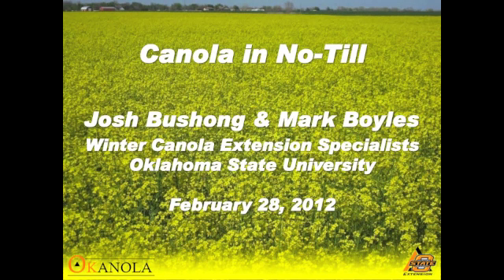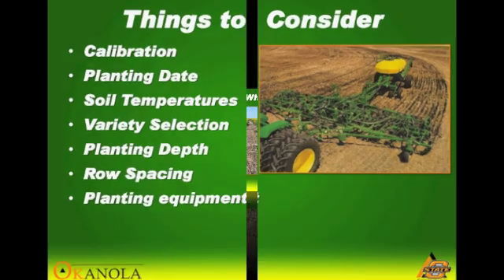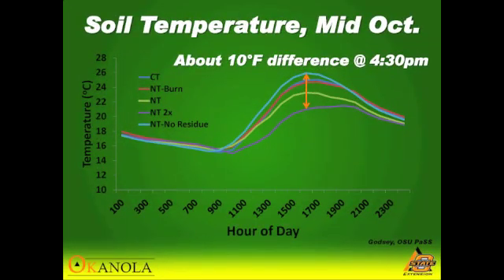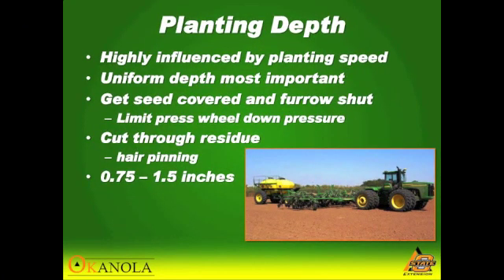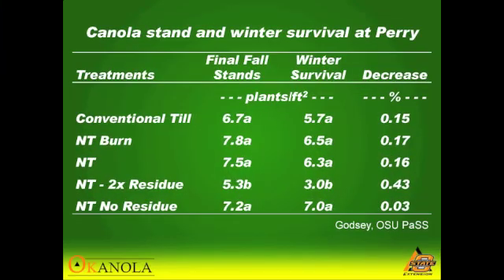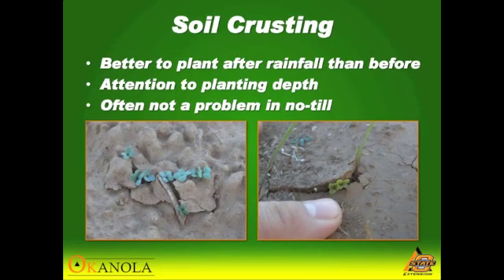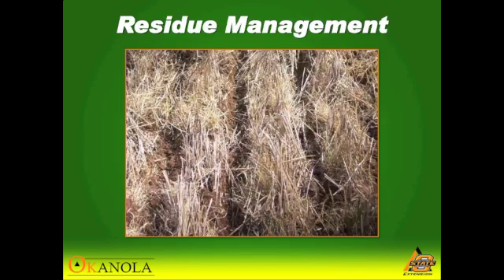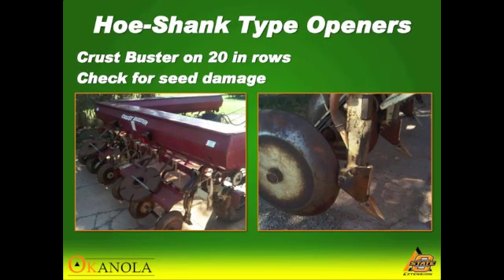Canola No-Till, Josh Bushong (part 1)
Josh Bushong, winter canola extension specialist, discusses the no-till systems in winter canola.